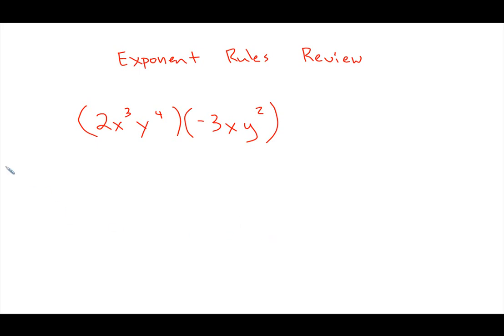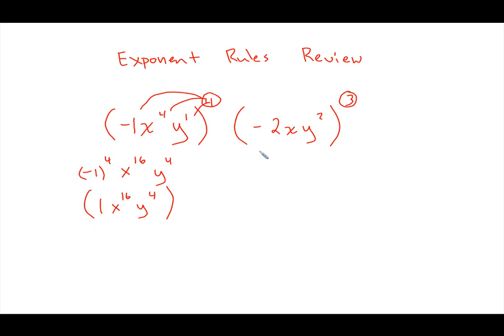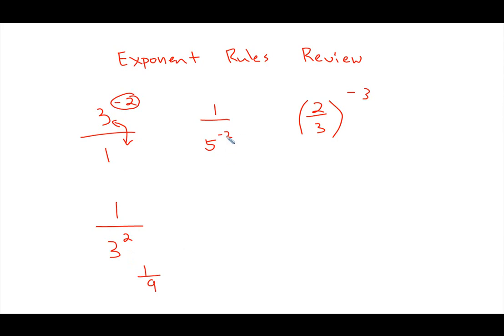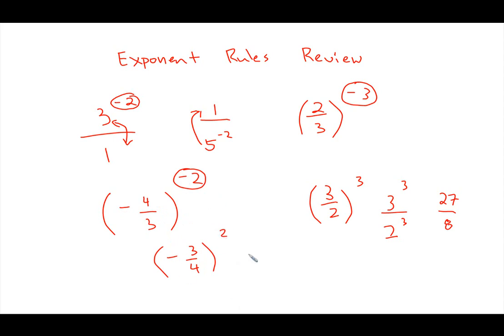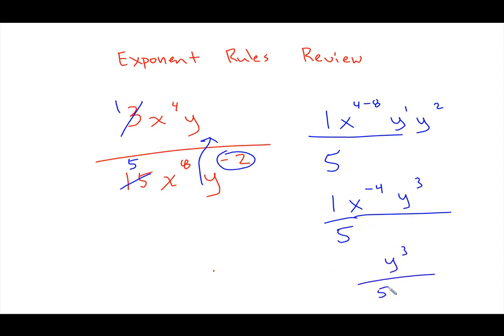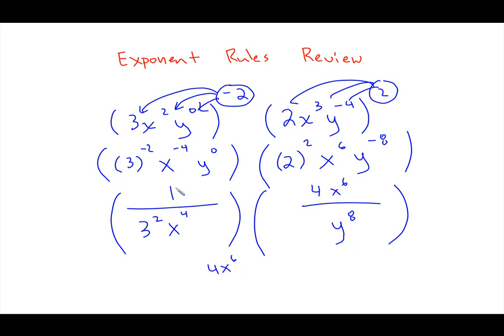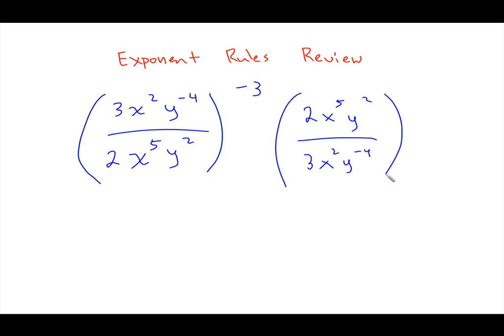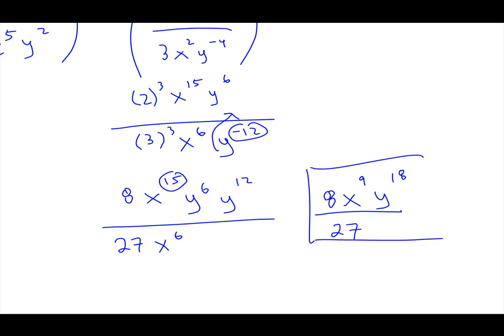Exponent rules review